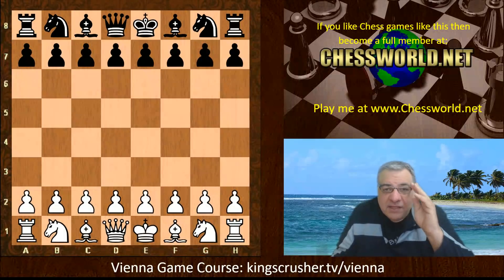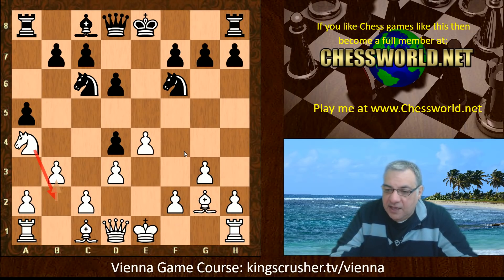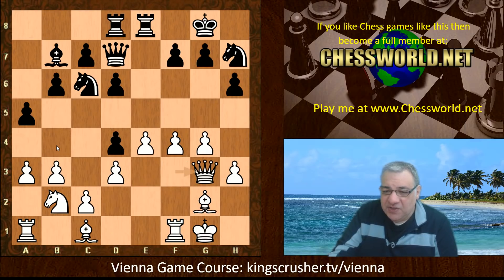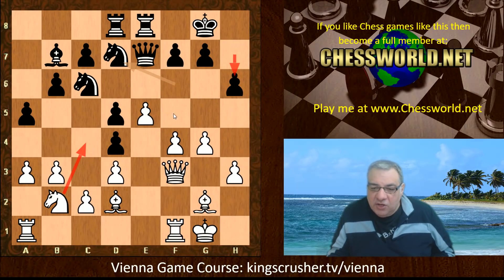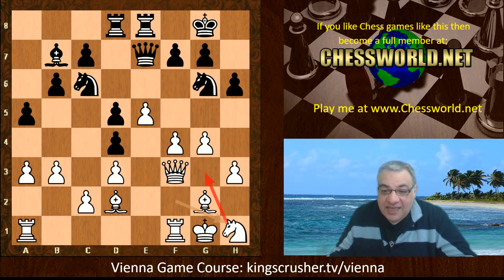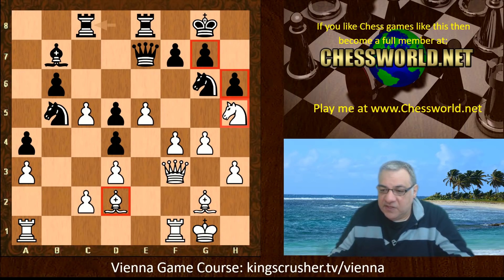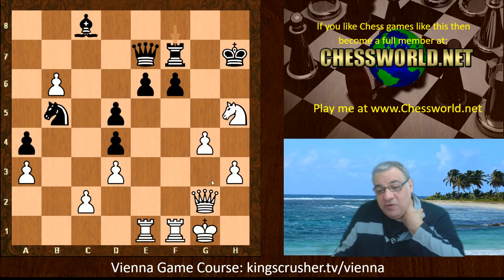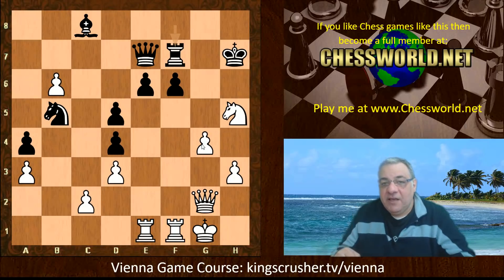A remarkably beautiful knight tour! || Highly evolving Leela 61068 vs Stockfish 10 || Vienna game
FIDE CM Kingscrusher goes over an amazing chess game featuring a A remarkably beautiful knight tour! || Highly evolving Leela 61068 vs Stockfish 10 || Vienna game